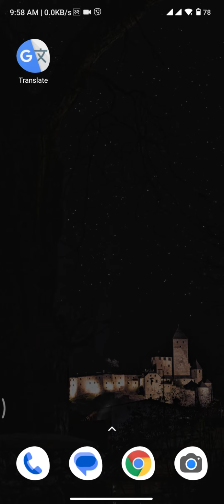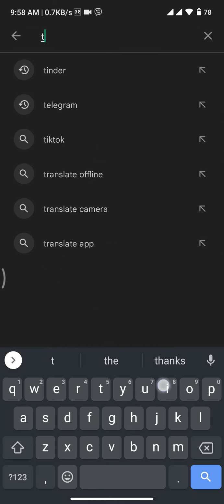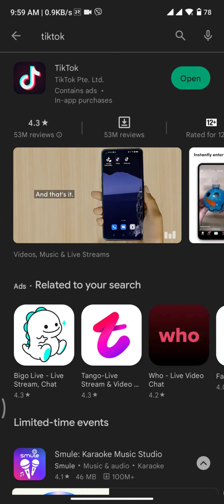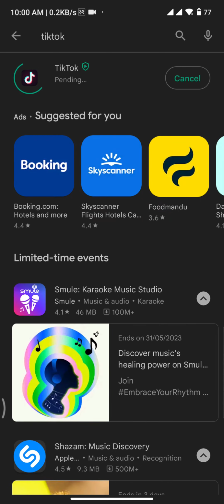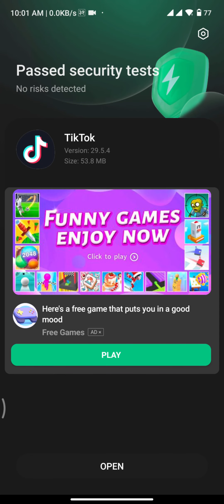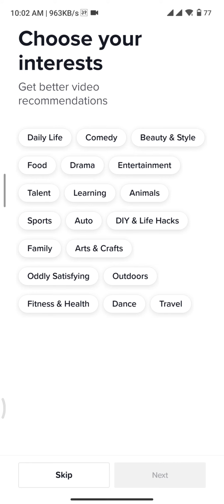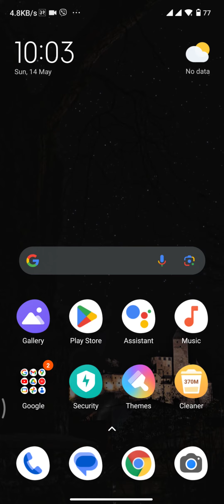How to Download & Install TikTok App 2023?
Welcome to our comprehensive tutorial on downloading the TikTok app! In this step-by-step guide, we'll walk you through the process of effortlessly downloading and installing the TikTok app on your mobile device. Get ready to dive into a world of viral videos, creative challenges, and entertaining content that will keep you hooked for hours.